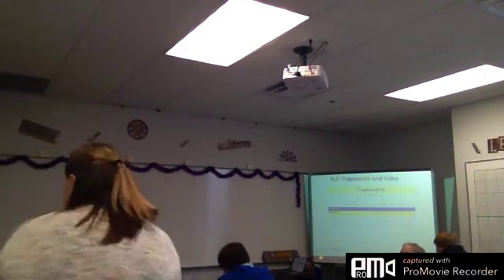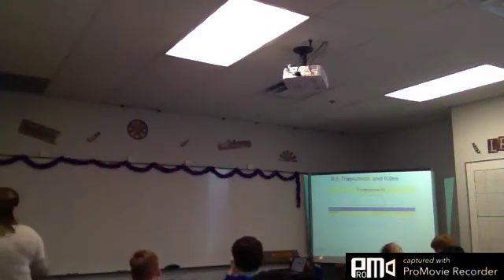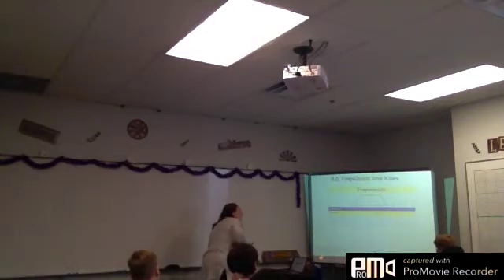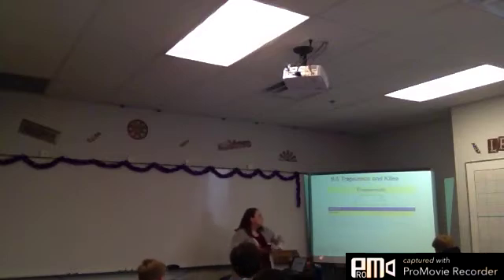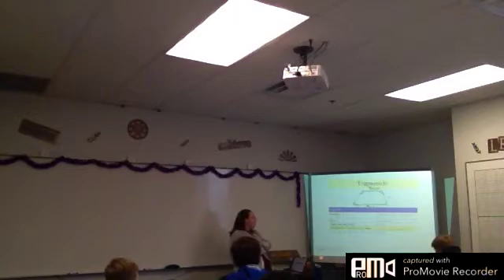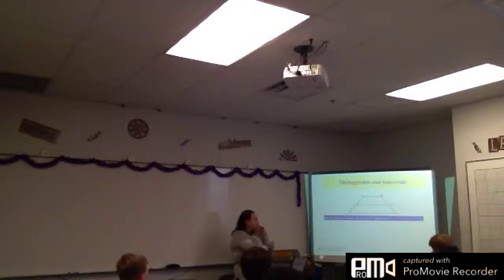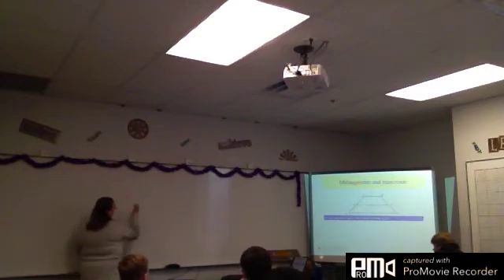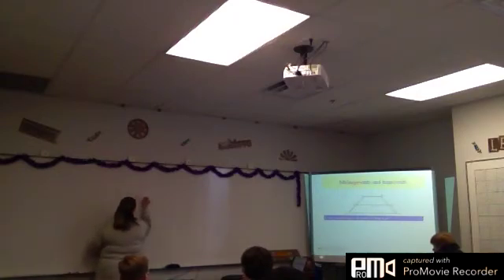Geometry 9 5